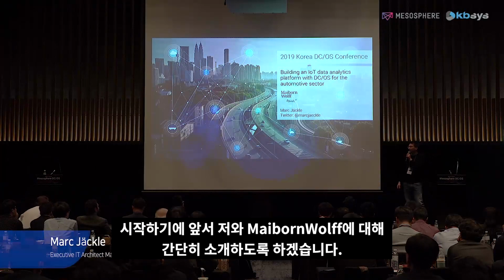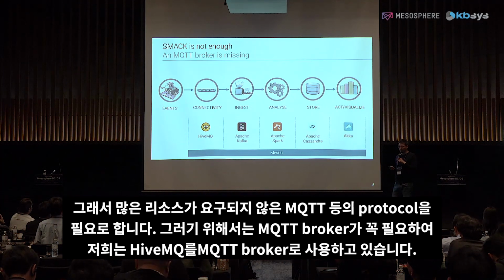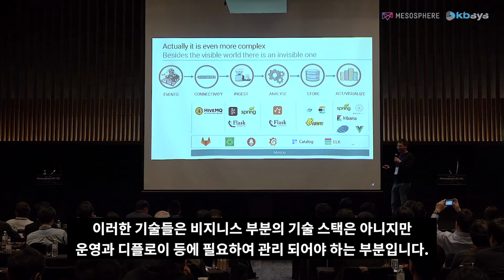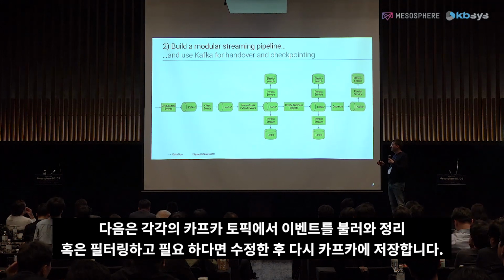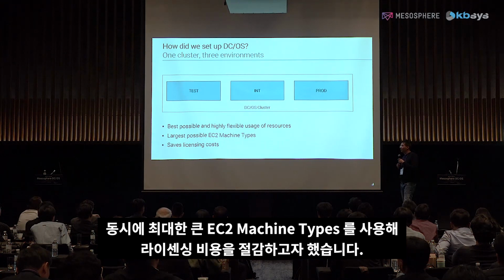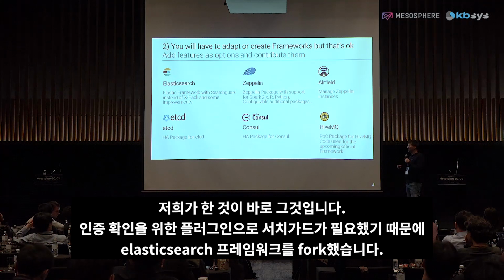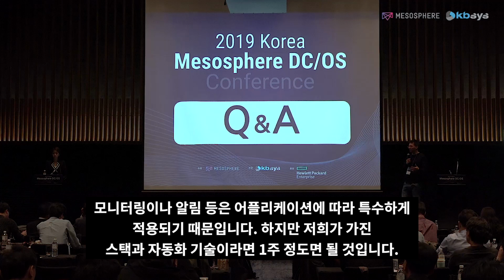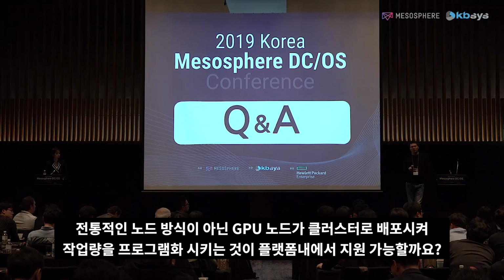2019 Korea Mesosphere DC/OS Conference - IoT Data Analytics with DC/OS for the Automotive Sector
많은분들이 참여 해주셨던 2019 Korea Mesosphere DC/OS Conference !
이번엔 독일 완성차 서비스 업체인 MaibornWolff 의 Mr. Marc Jäckle가 들려준  DC/OS 사례입니다.

 Building and IoT Data Analytics Platform with DC/OS for the Automotive Sector - Marc Jäckle (Executive IT Architect at MaibornWolff)